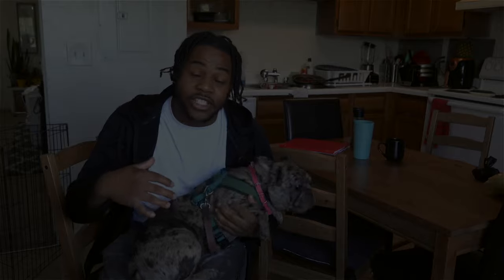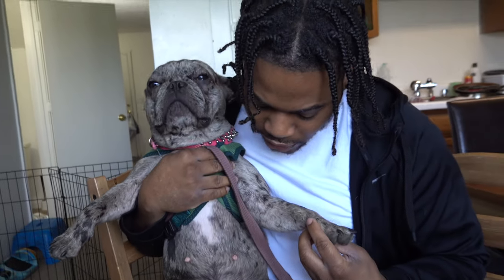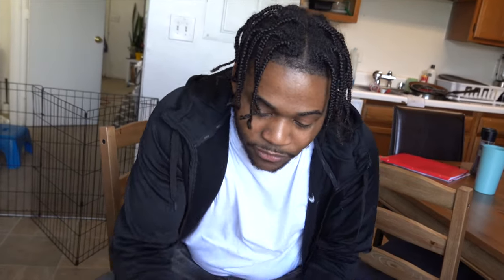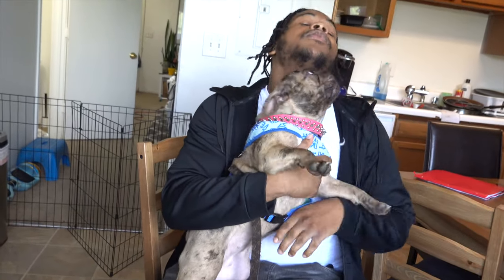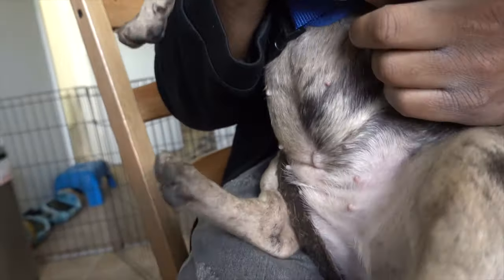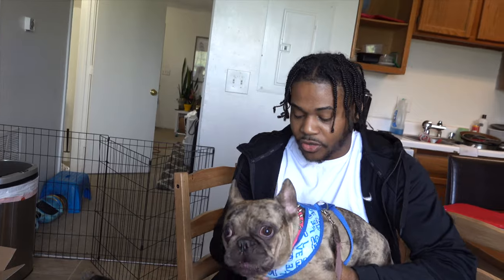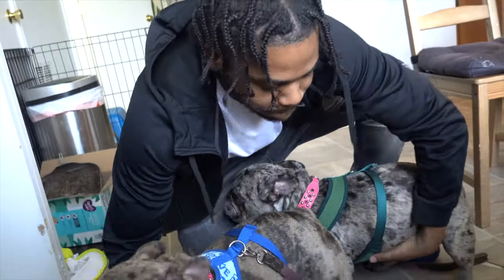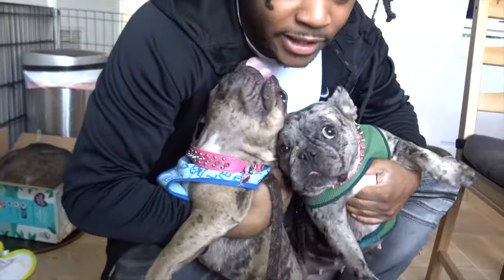HOW TO TELL IF YOUR FEMALE FRENCH BULLDOG IS PREGNANT